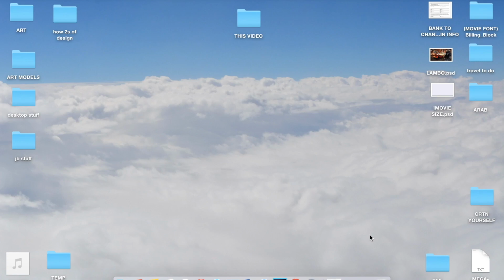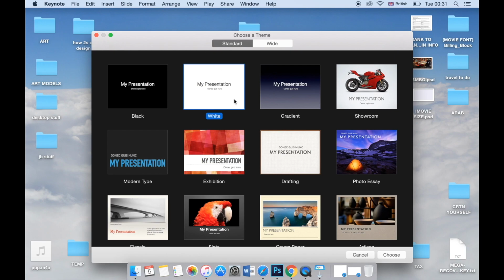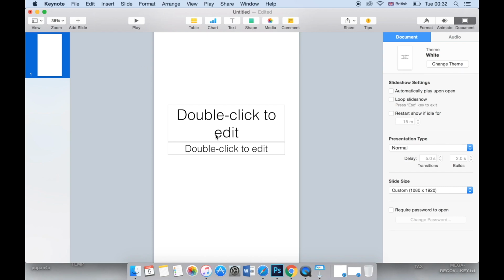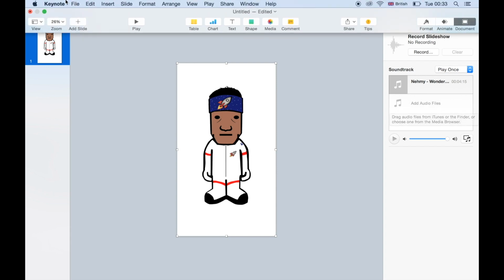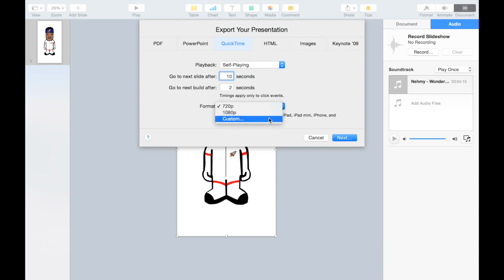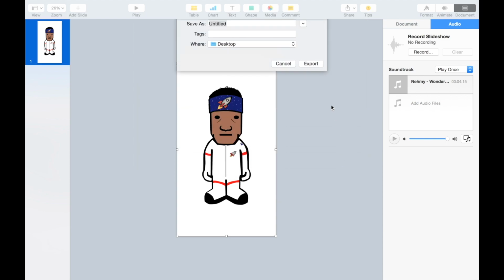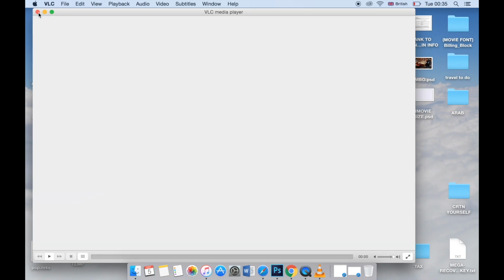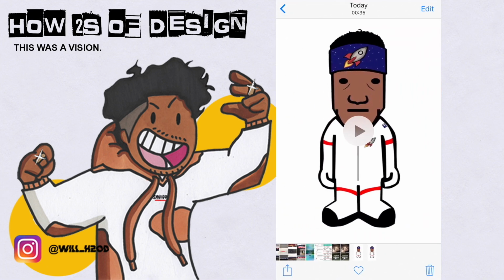HOW TO ADD ANY SONG TO INSTAGRAM POST + STORY| NO WATERMARK/APPS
THE ACTUAL WAY TO PUT *ANY* SONG ON YOUR INSTA POST. NOT JUST INSTAGRAM APPROVED MUSIC !